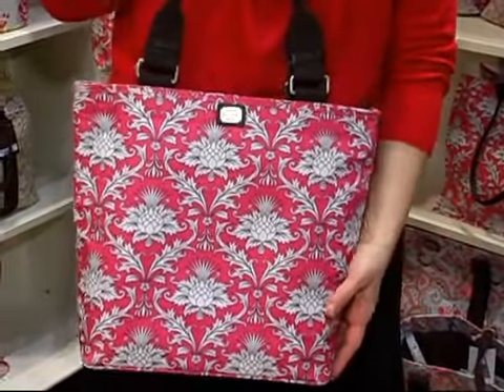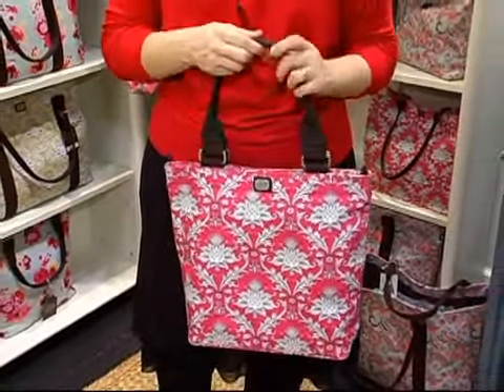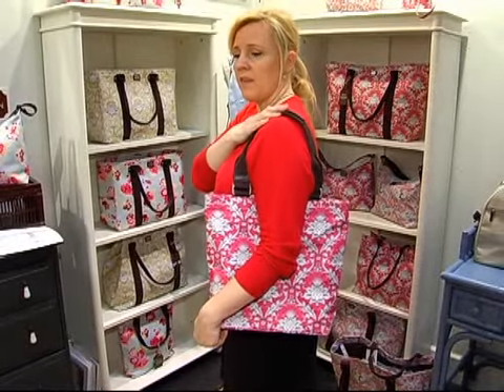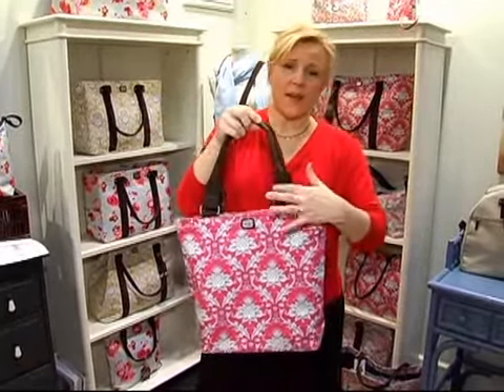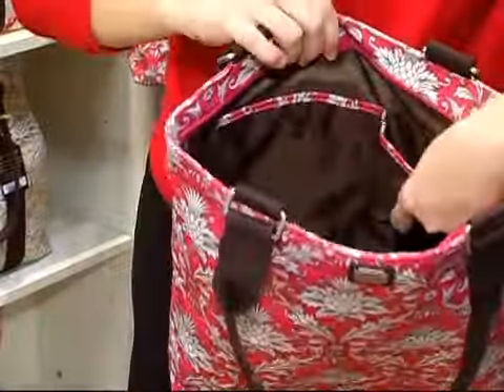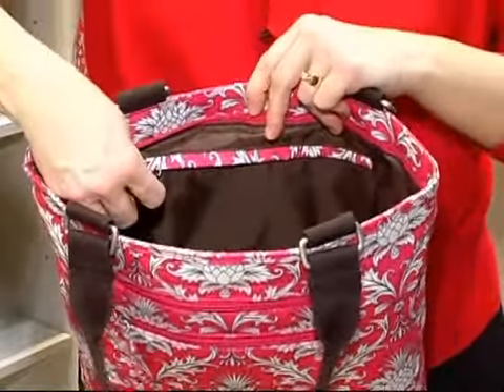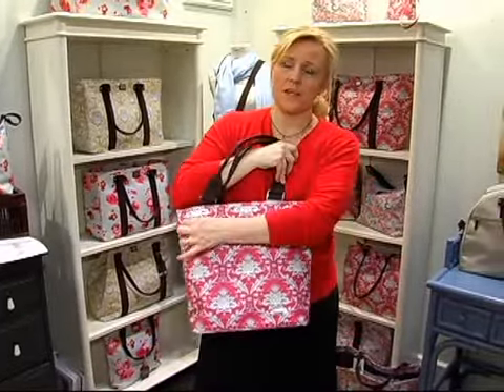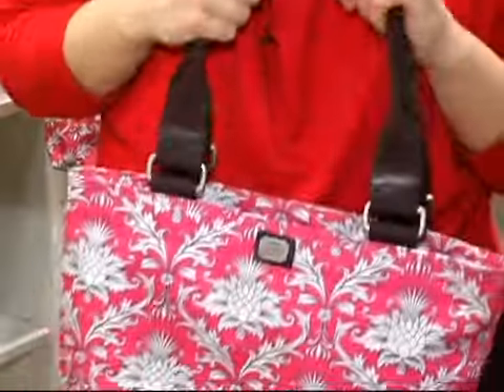Emilie Sloan Classic tote